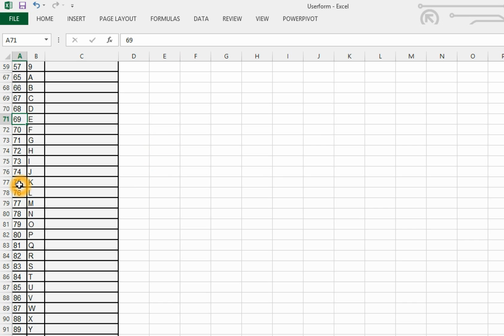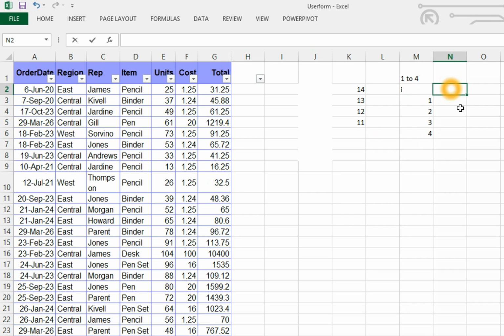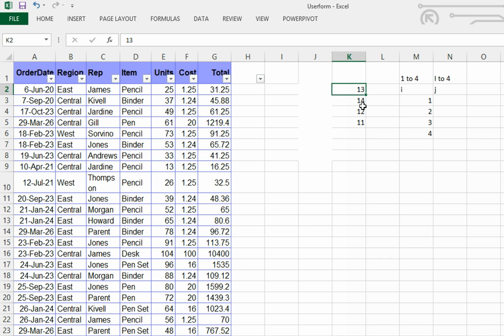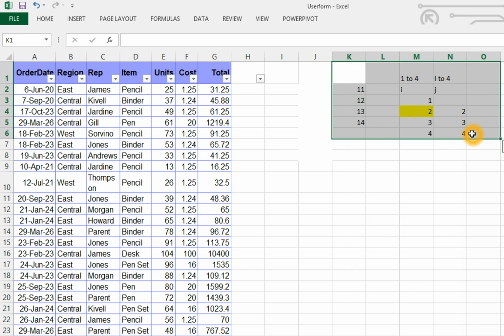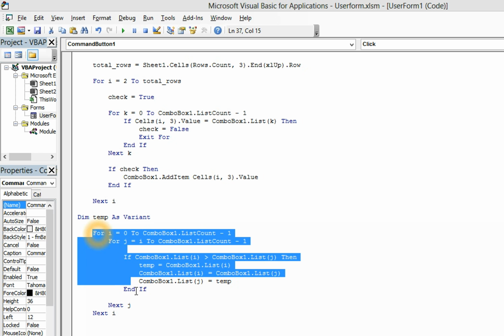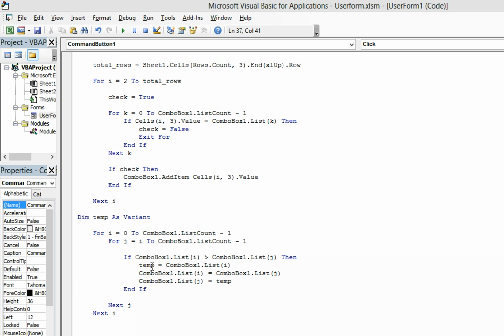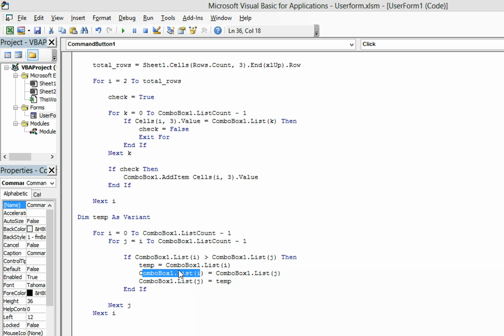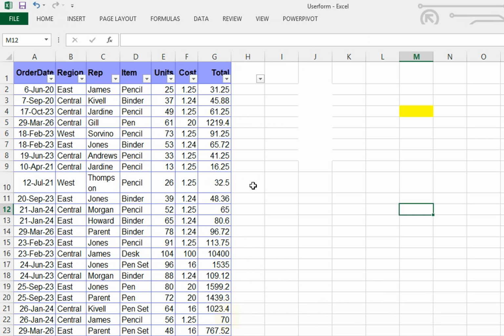Sorting Combobox - part 1